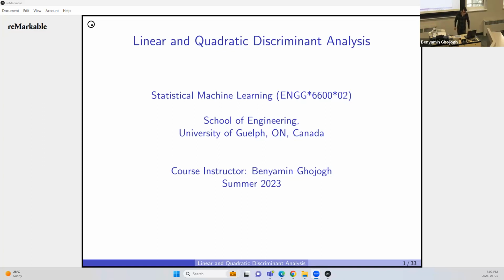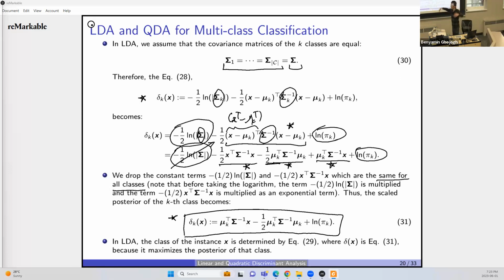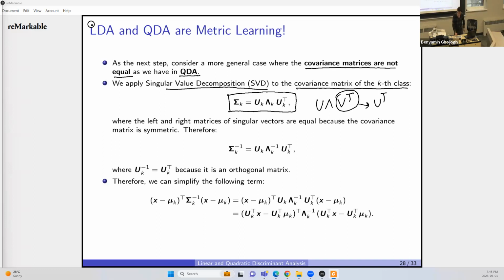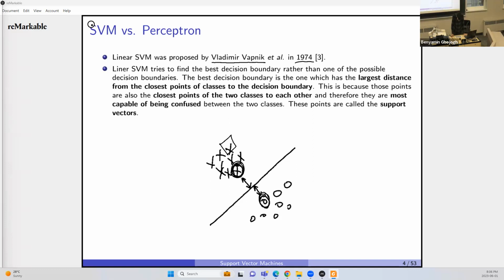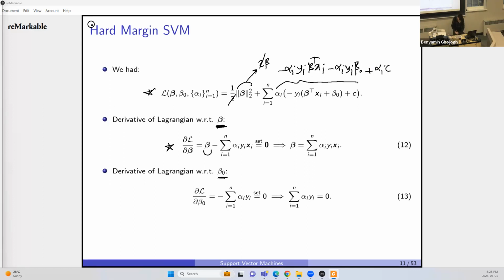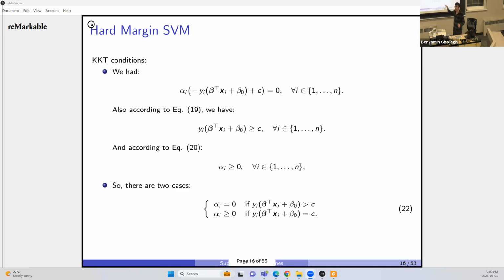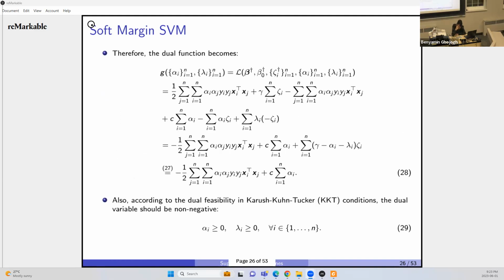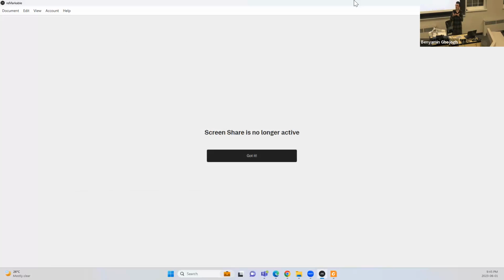Statistical Machine Learning | S23 | Lecture 4: LDA, QDA, Hard & Soft Margin Support Vector Machines